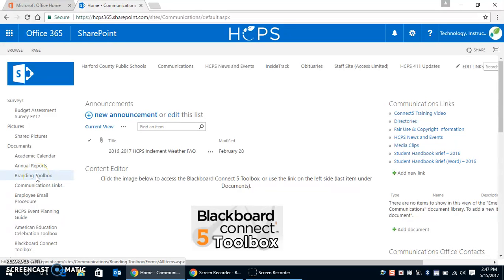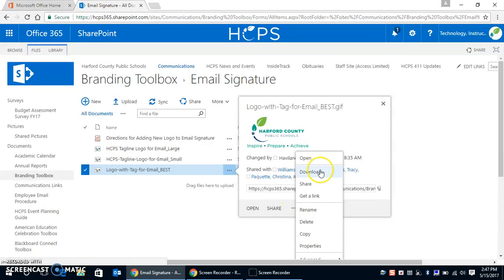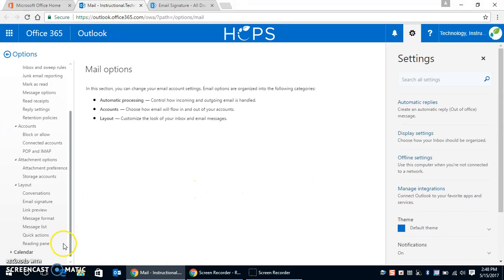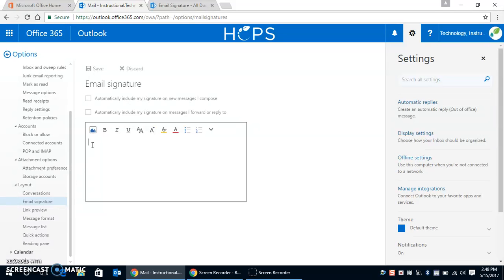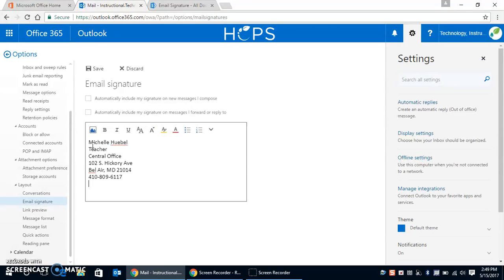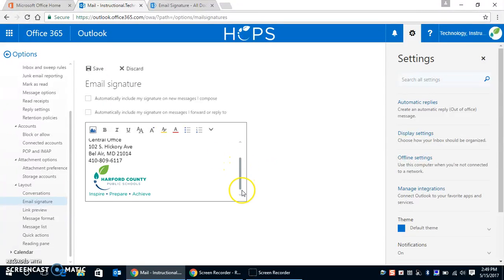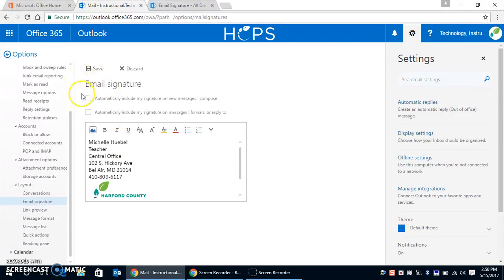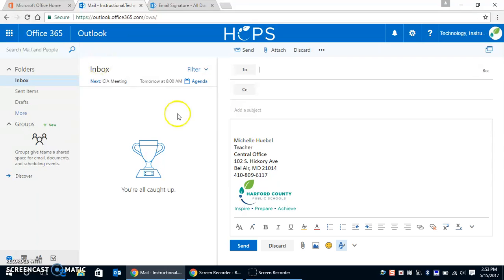Signature Web App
Adding an email signature- Outlook Web App- Office 365